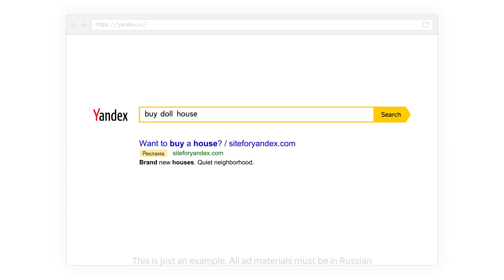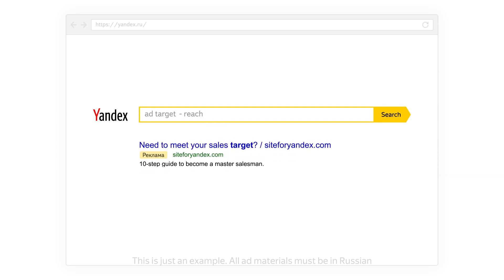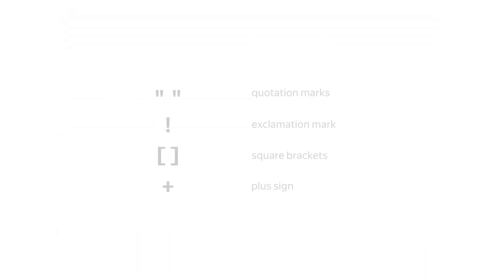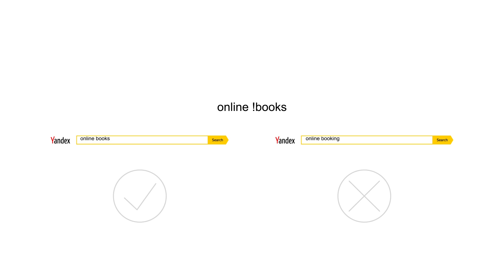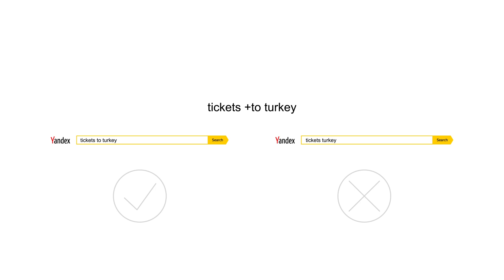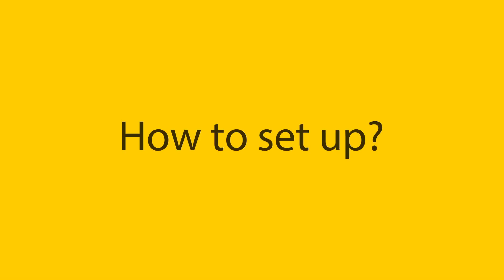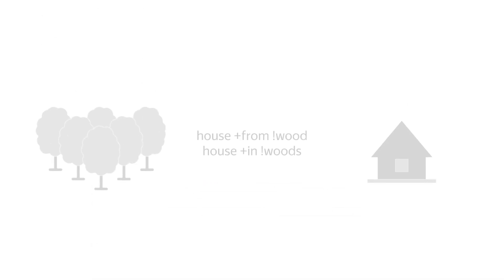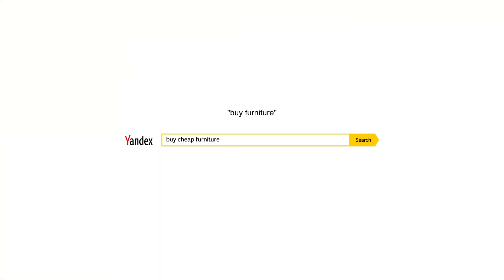How to use match types. Yandex.Direct video tutorial